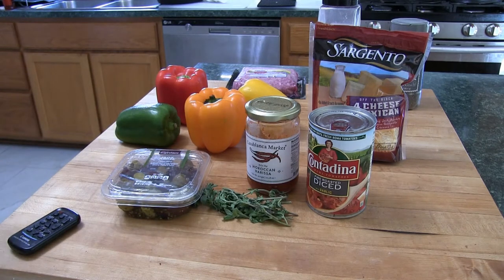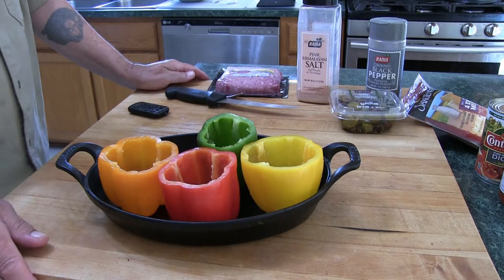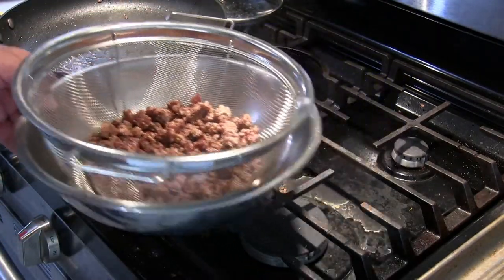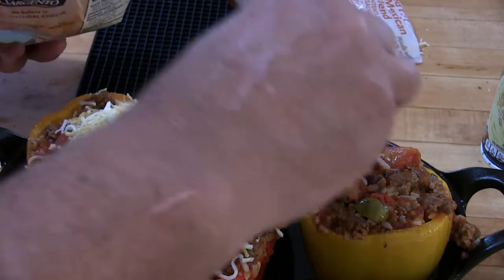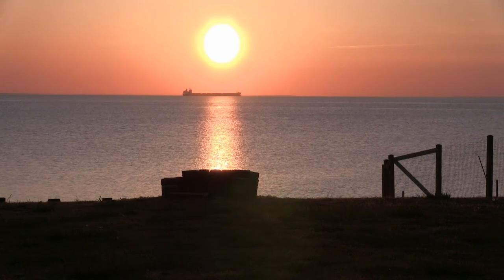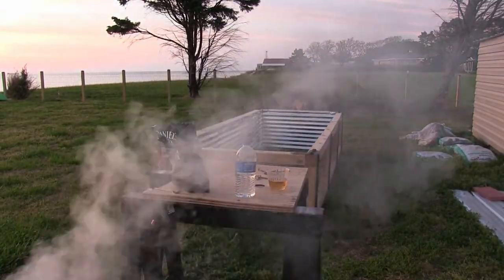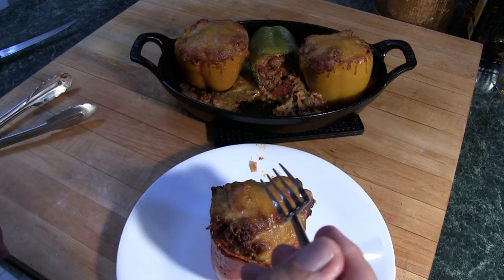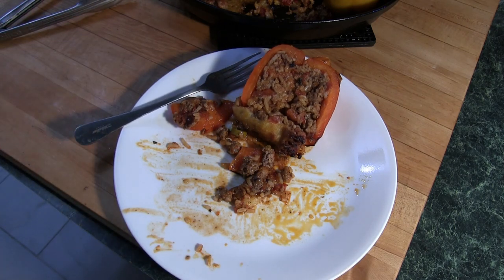Smoked Ground Lamb Stuffed Peppers with Views of the Sunset on the Chesapeake Bay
Greek style lamb stuffed peppers and smoked on the bbq makes a tasty and unusual dish.